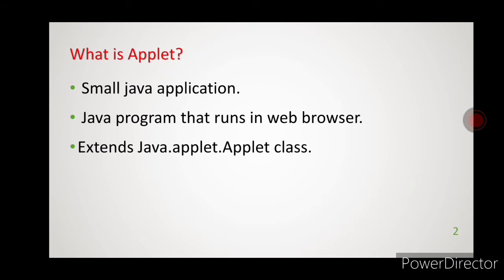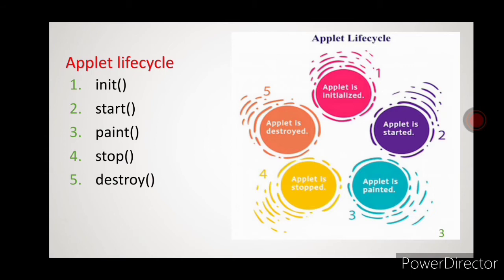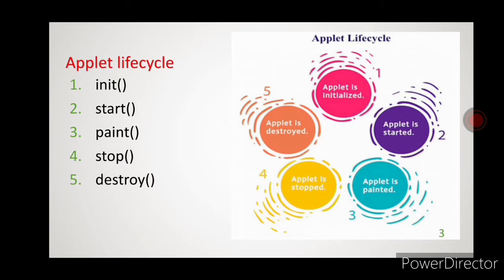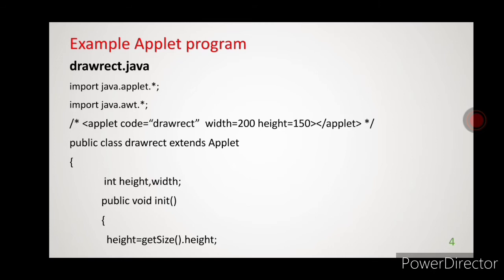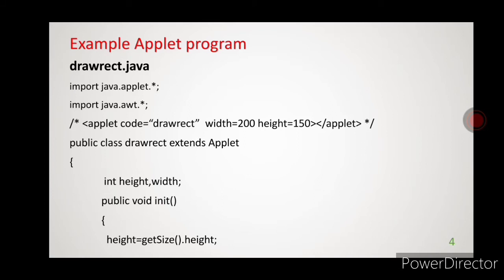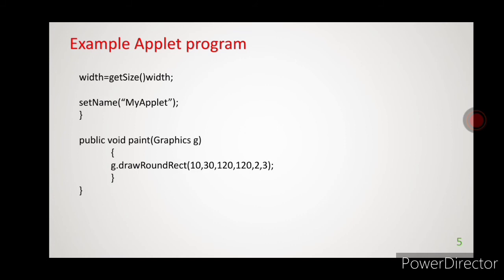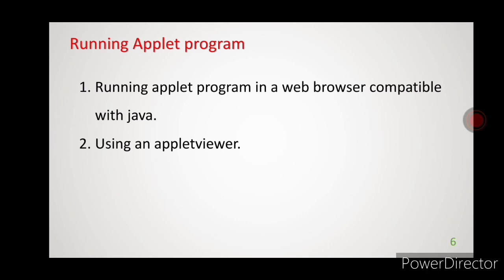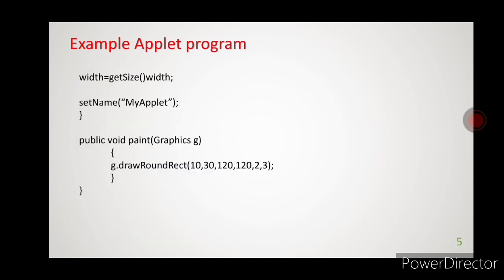Java Applet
Brief summary of Java applet, applet lifecycle and applet example program